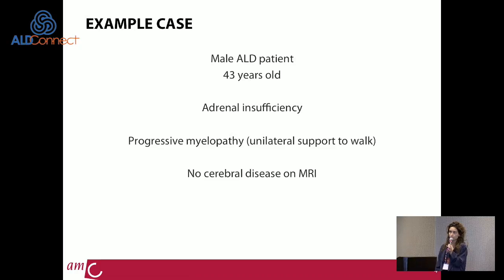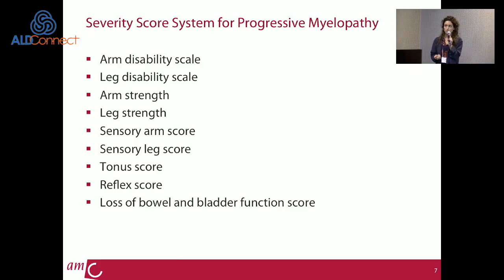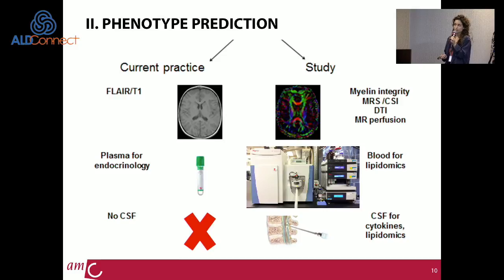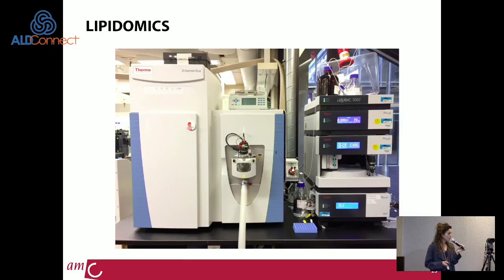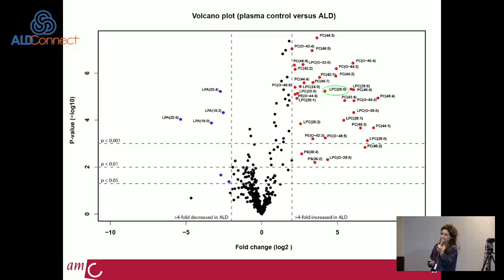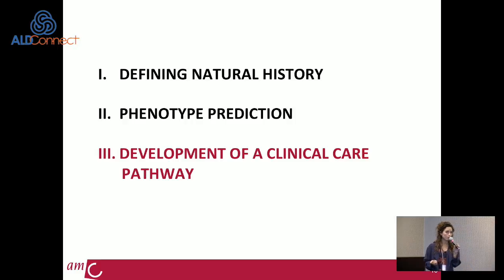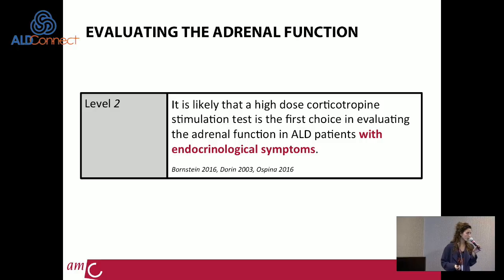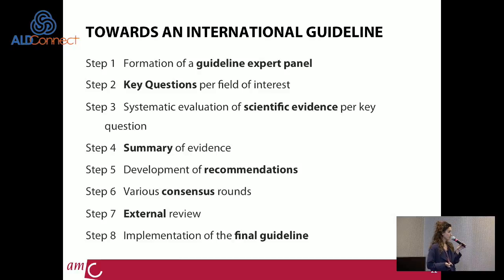PLA: Dutch Cohort(pt 2): Preliminary Results & Clinical Care Pathway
Patient Learning Academy